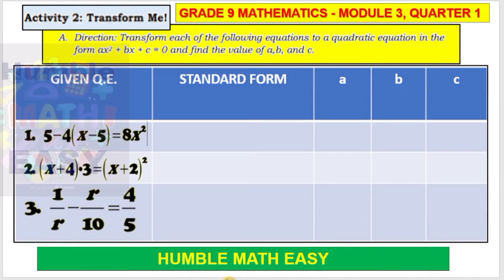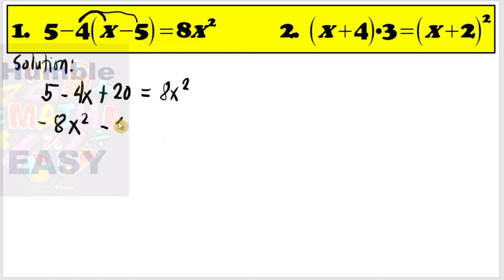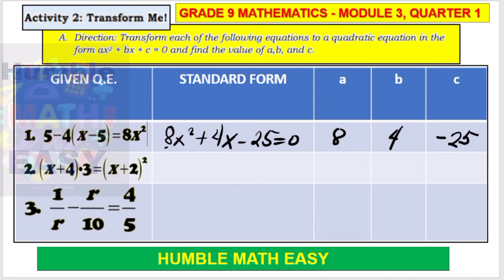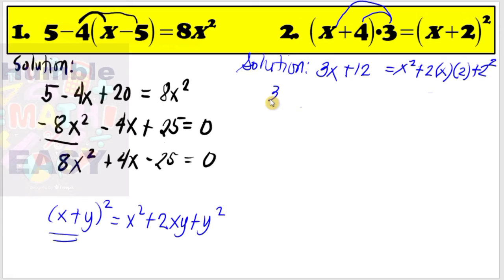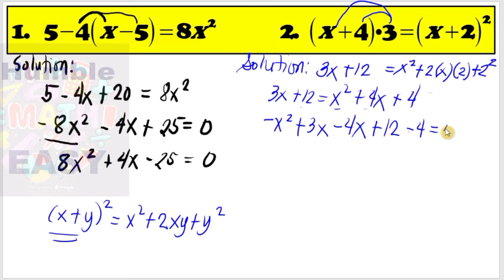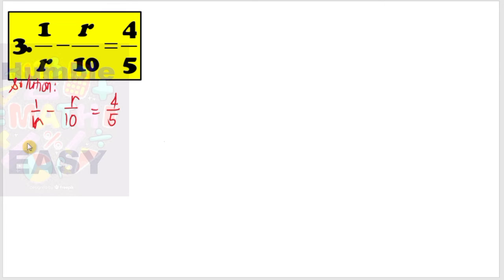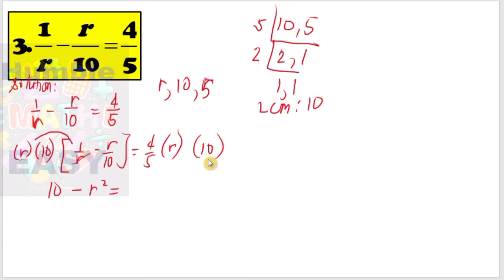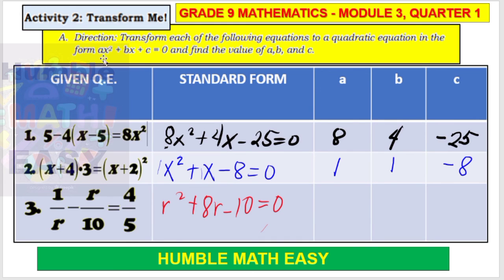Grade 9 Math Q1 Module 3 Activity 2 | dexter coraje | HME